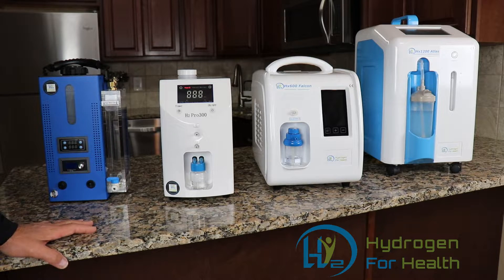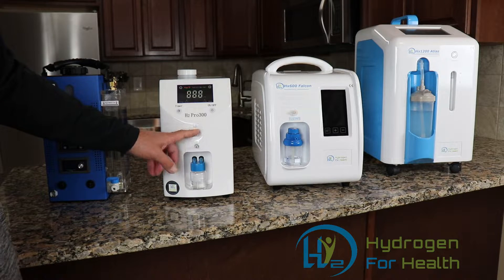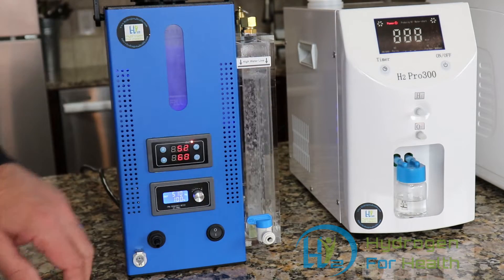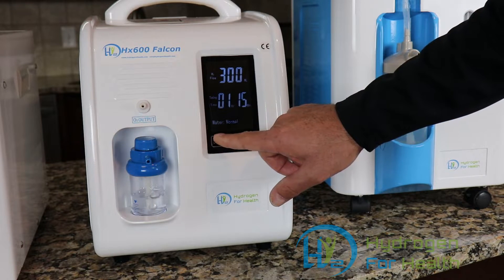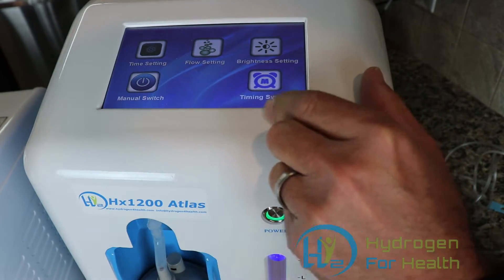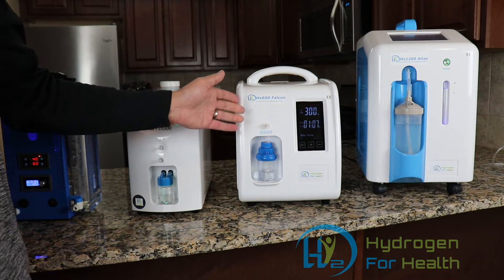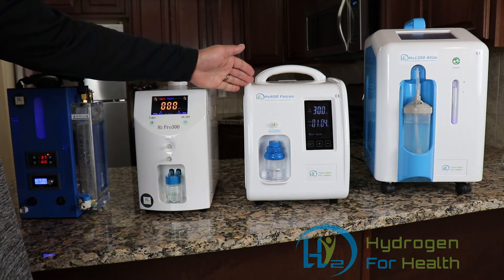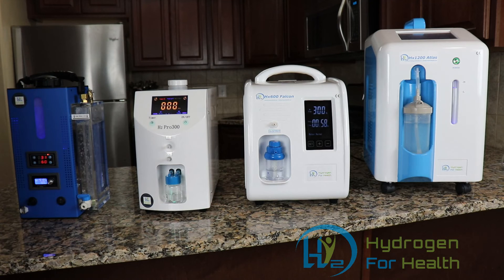How do I choose a hydrogen inhaler breathing machine?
I this video I tell the differences between the hydrogen inhalers we sell.